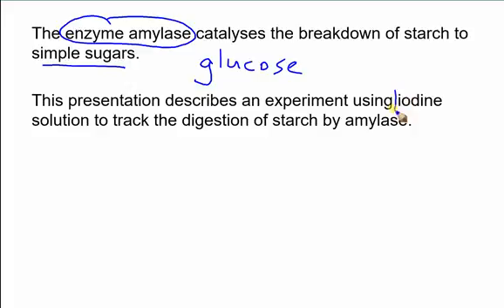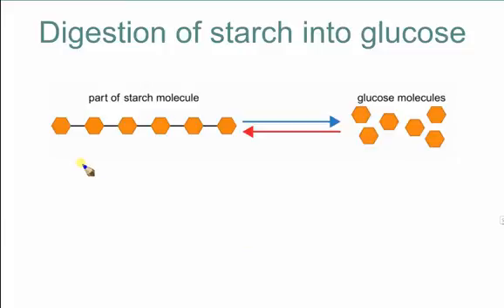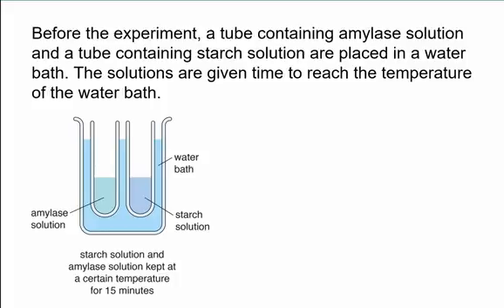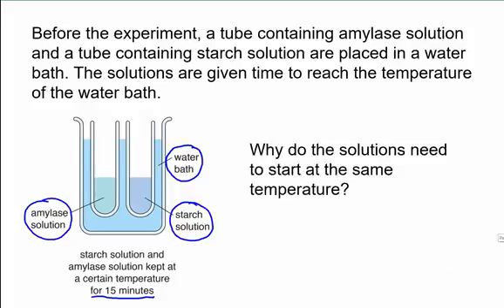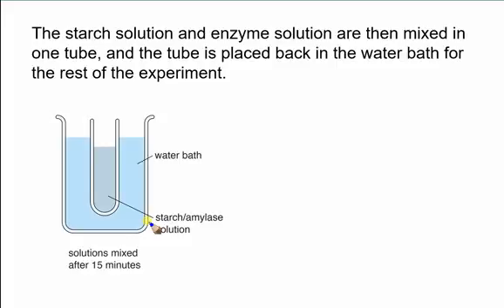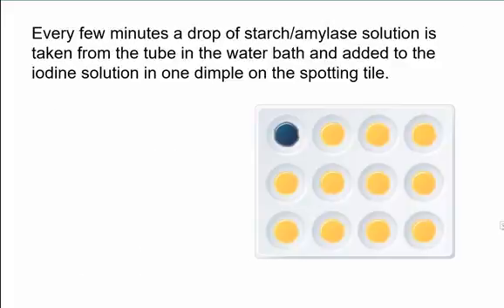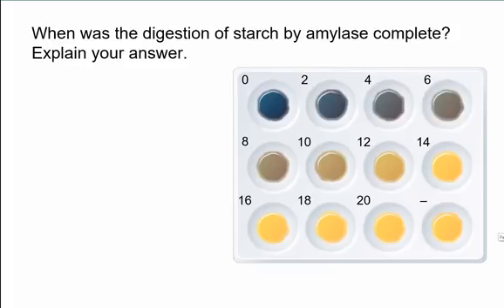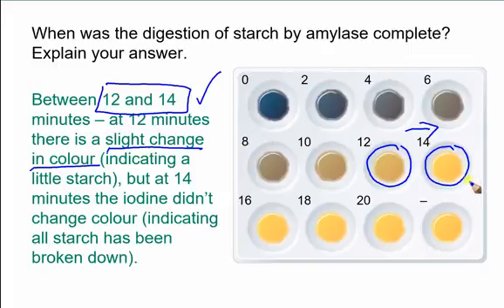The starch & amylase experiment 1